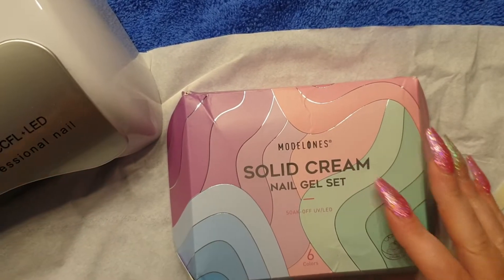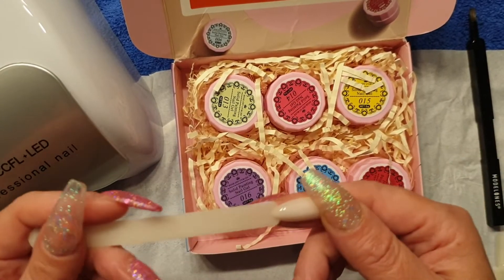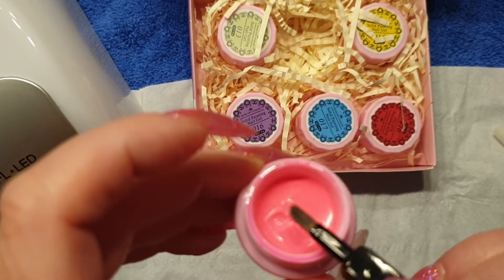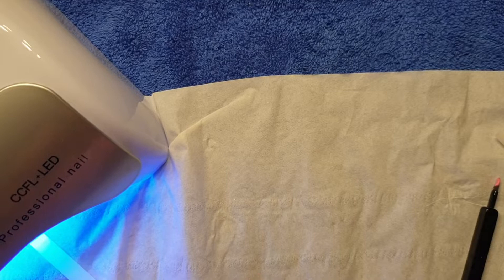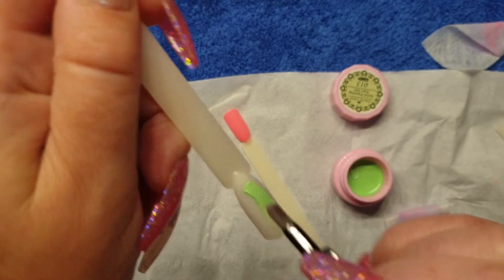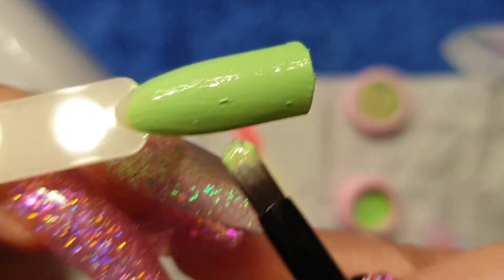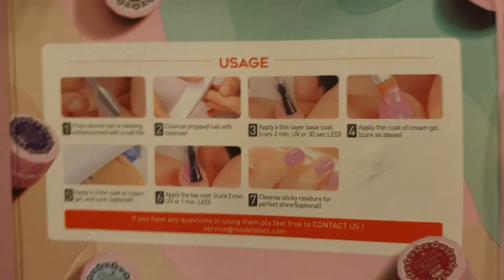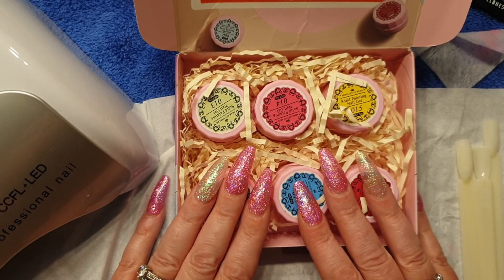Modelones Solid Cream Nail Gel Set, my competition winnings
Here is the prize I received from the lovely Pumpkin Nail Station competition.  I love these, they are so colourful and go on like a dream.

Instagram I'm on Instagram as @shazastalentedtalons. Install the app to follow my photos and videos.